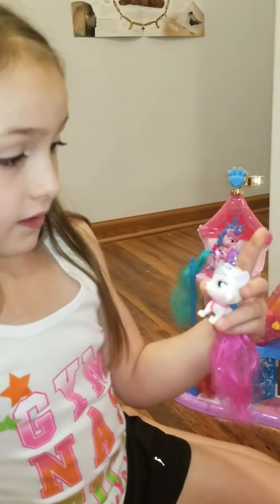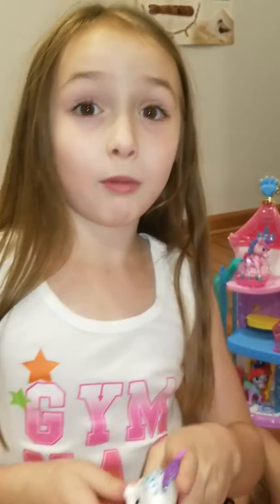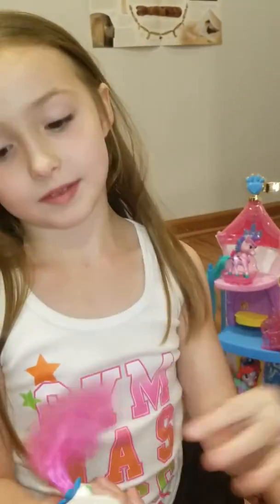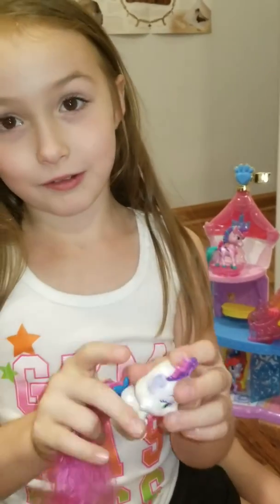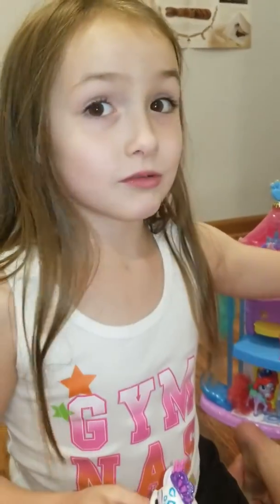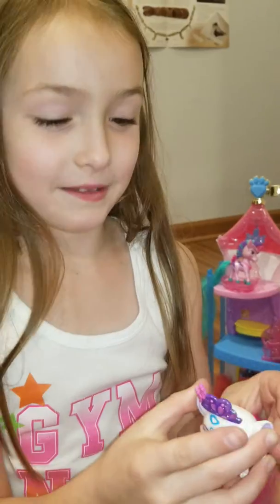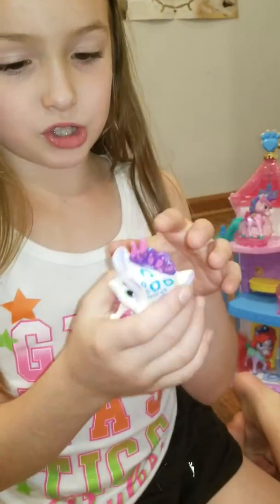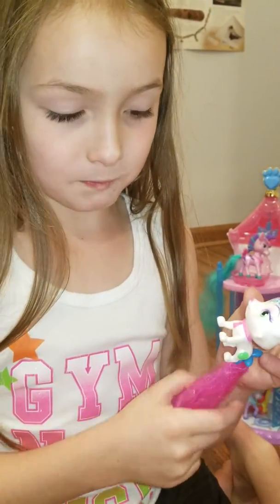Palace Pets Snowpaws the Snow Leopard